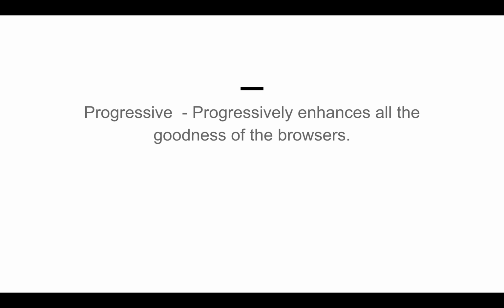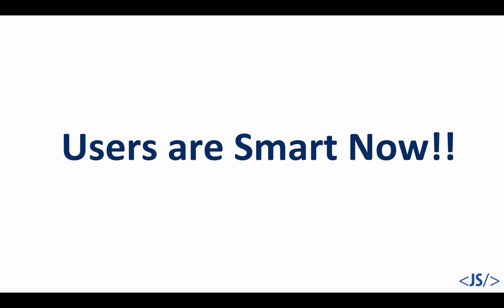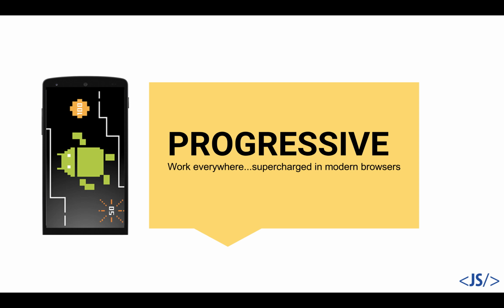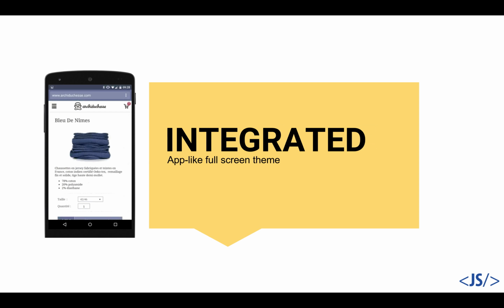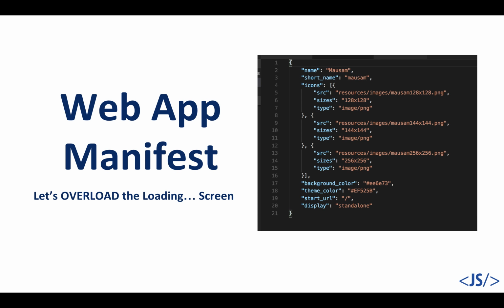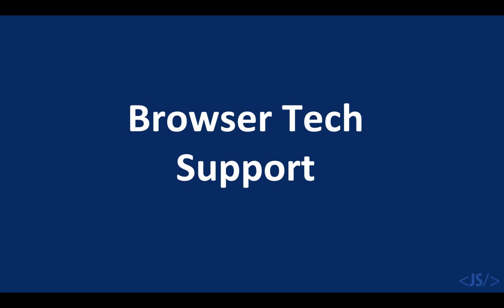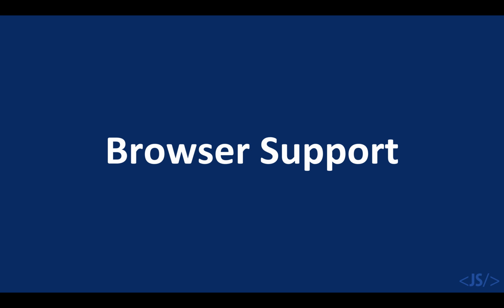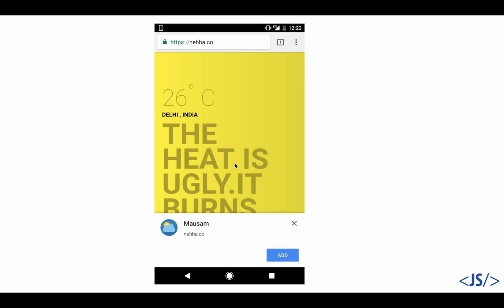What is progressive web app (PWA)?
This video is all about PWA [Progressive web apps] - what it is? Features , how to to pwa etc.